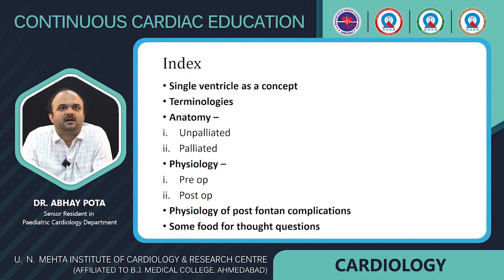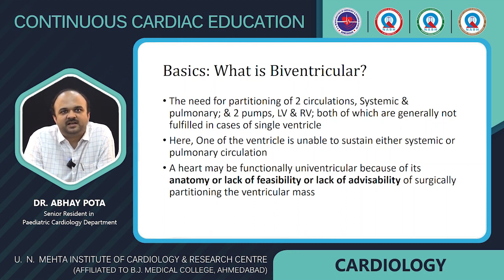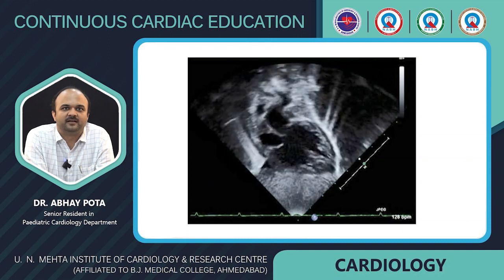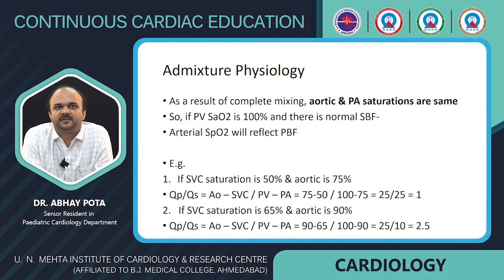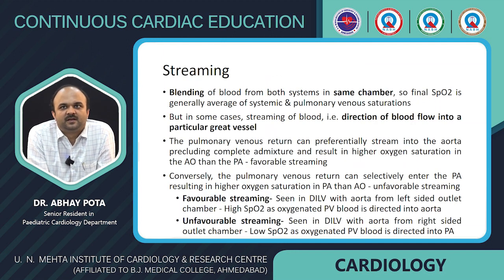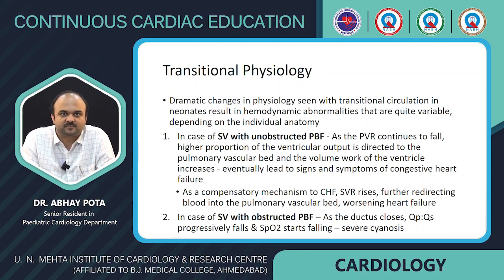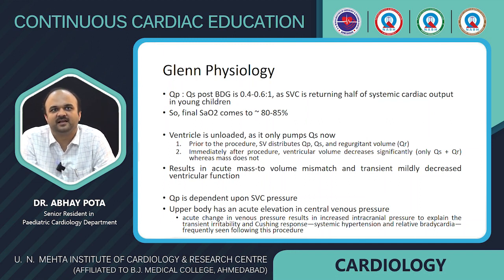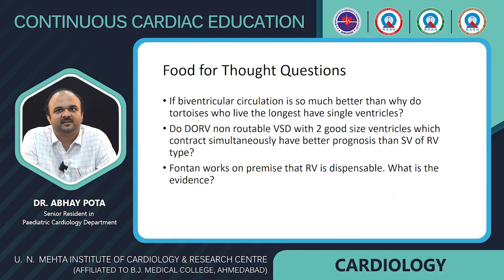BASICS OF SINGLE VENTRICLE ANATOMY & PHYSIOLOGY - CCE(CARDIOLOGY) 03.02.2024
CONTINUOUS CARDIAC EDUCATION - BASICS OF SINGLE VENTRICLE ANATOMY & PHYSIOLOGY ,UNMICRC